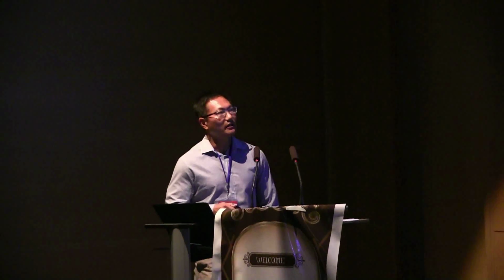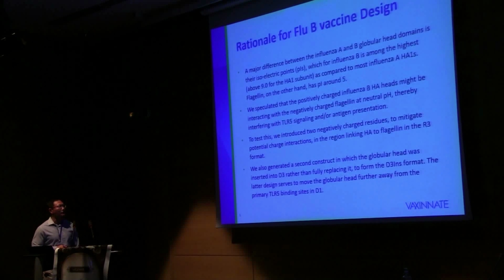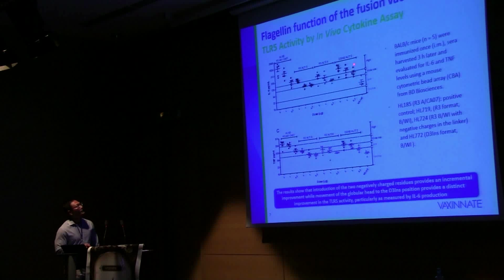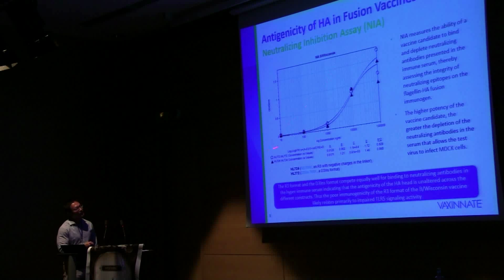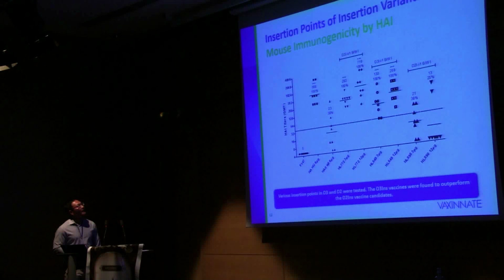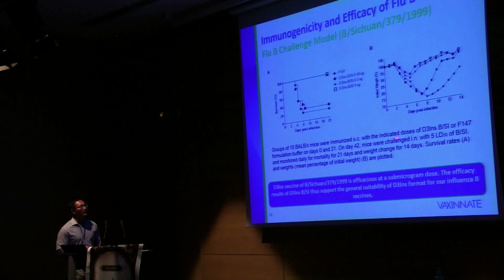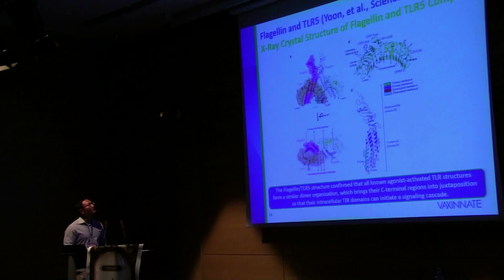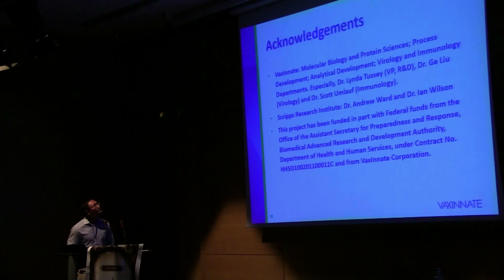Langzhou Song | VaxInnate Corporation | USA | Vaccines 2014 | OMICS International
Title: A rationally designed form of the TLR5 agonist, flagellin, supports superior immunogenicity of influenza B globular head vaccines
4th International Conference on Vaccines & Vaccination

Abstract:
Previously, we demonstrated that for H1N1 and H5N influenza strains, the globular head of the hemagglutinin (HA) antigen fused to flagellin of Salmonella typhimurium fljB (STF2) is highly immunogenic in preclinical models and man (Song, et al., Plos One 2008; 3(5):e2257; Song, et al., Vaccine 2009, 27(42):5875; Taylor, et al., Vaccine 2012, 30(39):5761). Further we showed that the vaccine format, or point of attachment of the vaccine antigen to flagellin, can dramatically affect the immunogenicity and safety profile of the vaccine. However, Influenza B vaccines based on these formats are poor triggers of TLR5 and consequently are poorly immunogenic. Through rational design, here we show that we have identified a fusion position within domain 3 of flagellin that improves TLR5 signaling and consequently, immunogenicity of multiple influenza B vaccines. Our results demonstrate that, similar to influenza A strains, the protective subunit of the influenza B HA can be fused to flagellin and produced in a standard prokaryotic expression system thereby allowing for cost and time efficient production of multivalent seasonal influenza vaccines.